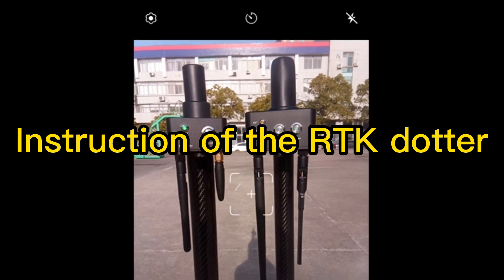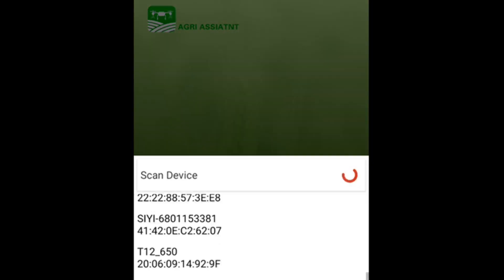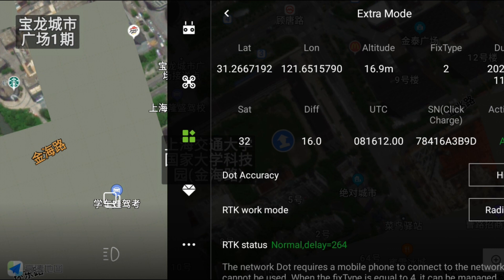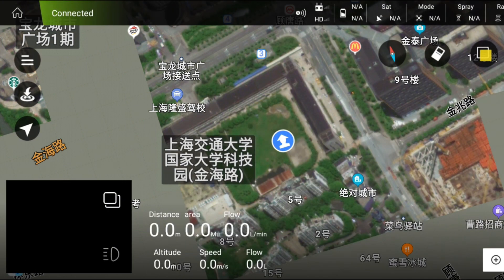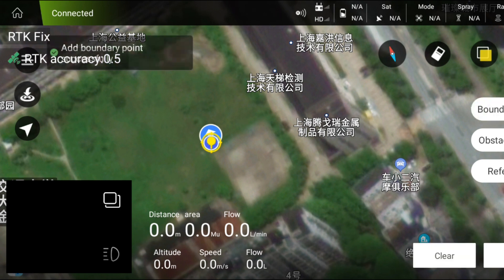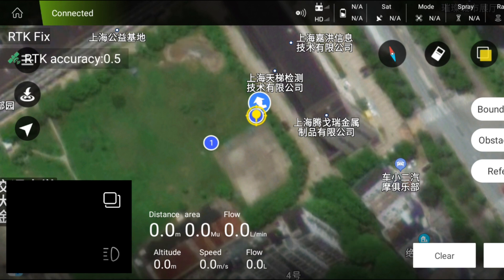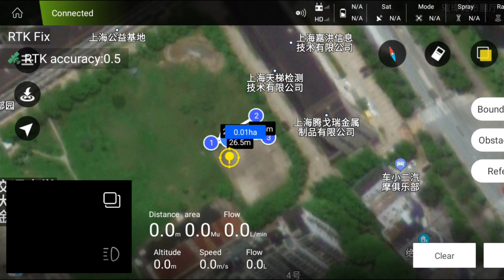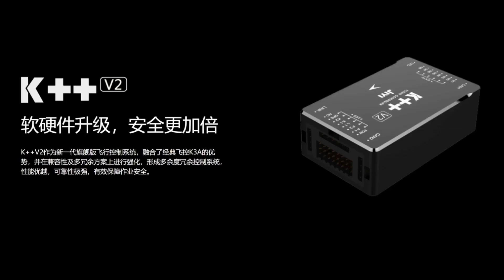Instruction of JIYI high-precision RTK Equipment